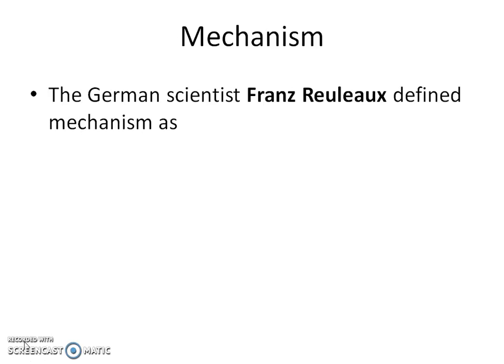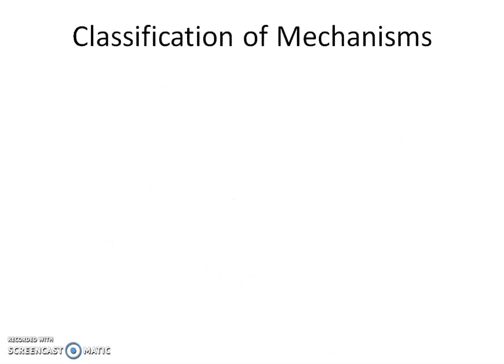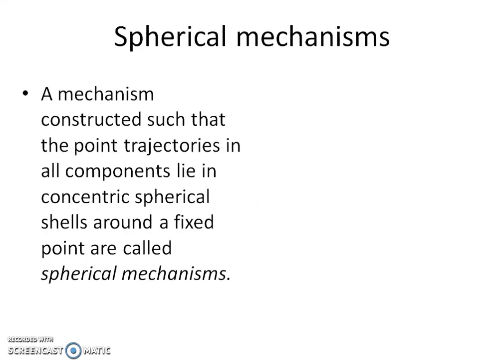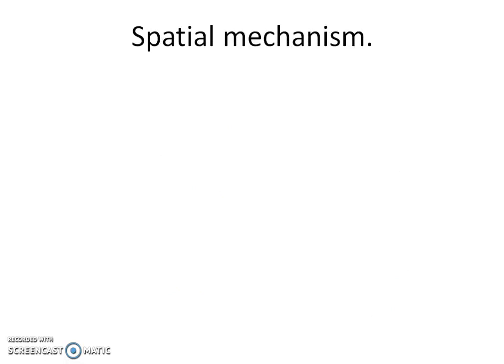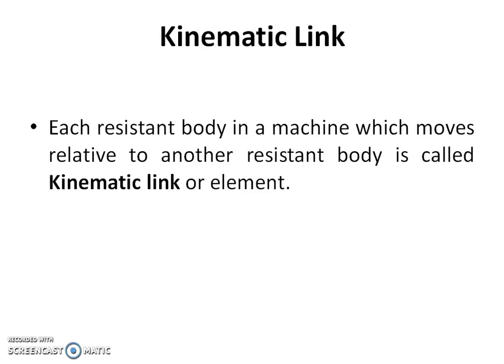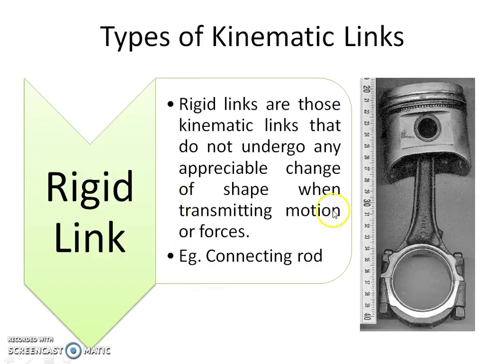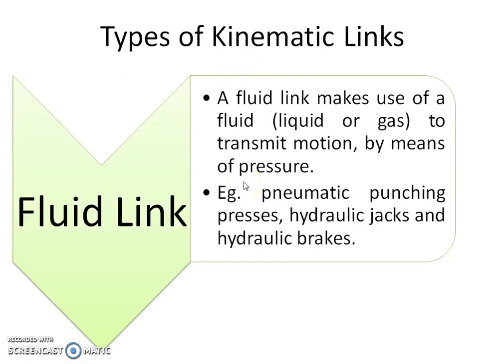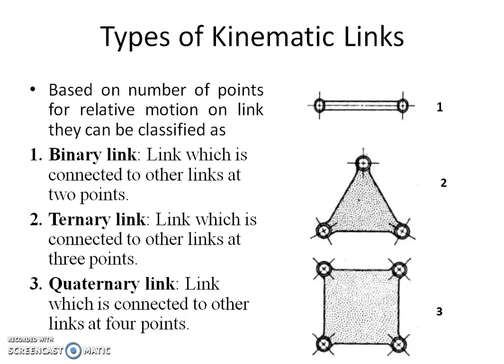LED2 KOM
OER